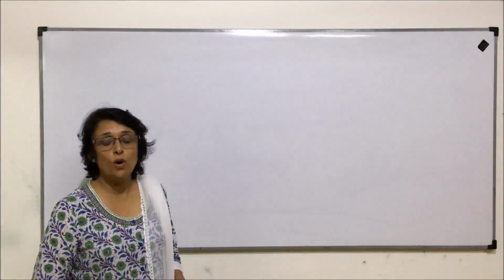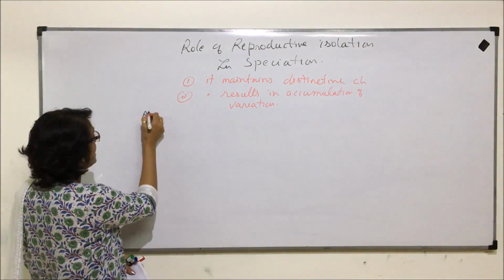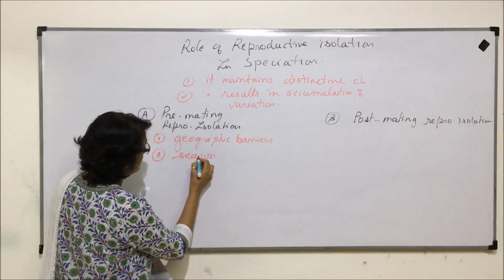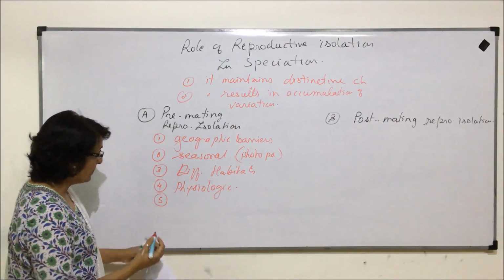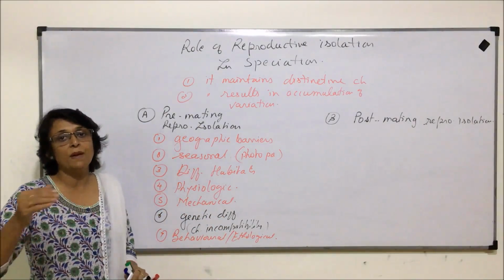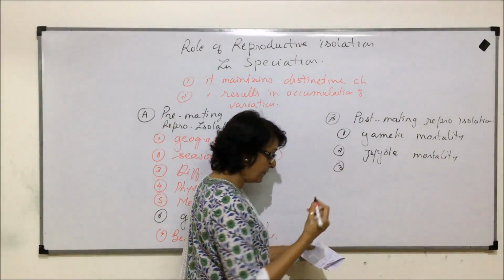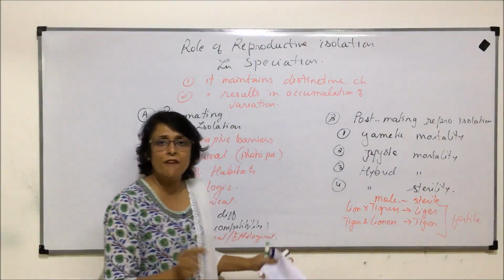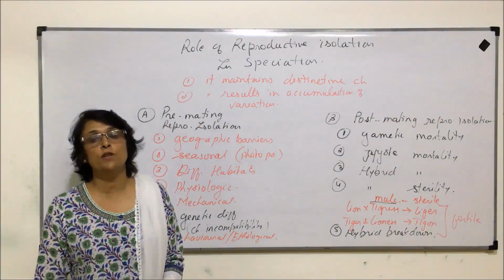Reproductive Isolation in Speciation | Pre-zygotic Post-zygotic Barriers | NEET 12th | Neela Bakore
Reproductive isolation prevents gene flow between populations — a critical step in speciation! This video covers all types of reproductive isolating mechanisms for NEET.

📌 Topics Covered:
• What is Reproductive Isolation and why it drives speciation
• Pre-zygotic Isolating Mechanisms (prevent fertilisation):
  1. Habitat / Ecological isolation — different microhabitats
  2. Temporal / Seasonal isolation — different breeding seasons
  3. Behavioural / Ethological isolation — different mating calls, displays
  4. Mechanical isolation — incompatible reproductive organs or flower structure
  5. Gametic isolation — incompatible gametes (no fertilisation)
• Post-zygotic Isolating Mechanisms (hybrid has reduced fitness):
  1. Hybrid inviability — hybrid doesn't survive to reproductive age
  2. Hybrid sterility — hybrid survives but is sterile (e.g. mule = horse × donkey)
  3. Hybrid breakdown — F1 fertile, F2 inviable or sterile
• NEET MCQ patterns on reproductive isolation
Transcript with Timestamp
0:00 Reproductive isolation in speciation
1:02 Reproductive isolation: 1. Maintains distinctive characters; 2. Results in accumulation of variations
1:40 Two categories: Pre-mating and Post-mating reproductive isolation
2:14 Pre-mating mechanisms — prevent interbreeding before mating
2:34 1. Geographical barriers — valley, river, mountain separating members of same species
3:00 2. Seasonal isolation — different photo periods → different gonadal maturation times
4:22 3. Different habitats (ecological / ethological niche) — pig frog and gopher frog
4:46 4. Physiological differences — spermatogenesis and egg formation can differ
5:02 5. Mechanical differences — variation in external genitalia → cannot interbreed
5:22 6. Genetic differences — chromosomal incompatibility
5:43 7. Behavioral / ethological differences — different courtship behaviors not recognized
6:41 Post-mating mechanisms — barriers after mating
7:06 1. Gametic mortality — male gamete does not survive in female of another species
7:32 2. Zygote mortality — zygote does not survive after gamete fusion
7:58 3. Hybrid mortality or hybrid sterility — hybrid dies or is sterile
8:10 Example: mule (horse × donkey) = sterile
8:31 Exceptions: Liger (lion × tigress) and Tigon (tiger × lioness) = fertile
9:38 Hybrid vigor — hybrid shows better dominant traits from both parents
10:01 Hybrid breakdown — hybrid has recessive traits from both parents → weaker
Complete Study Notes (11th and 12th) are available
Complete Study Notes for 12th are available
Complete Study Notes for 11th are available
The study notes for this unit Genetics & Evolution are available

The study notes for other units: -
Diversity in Living World